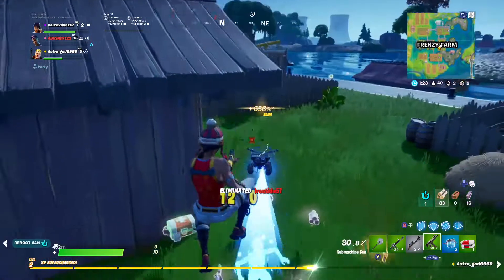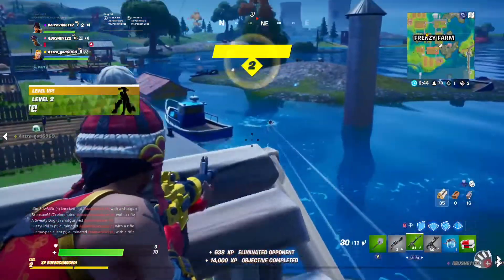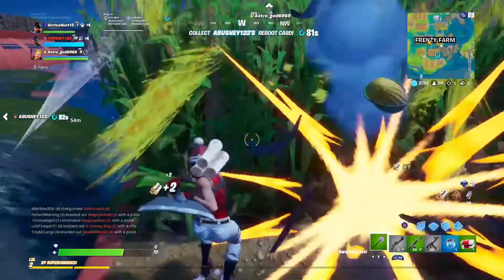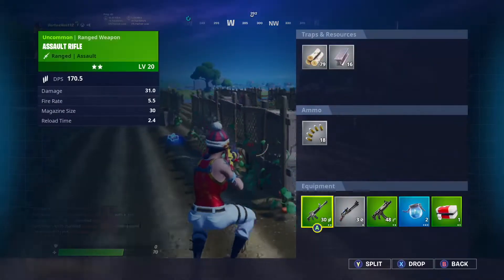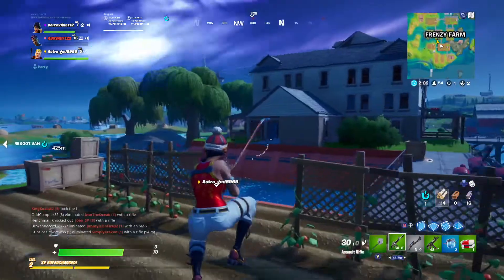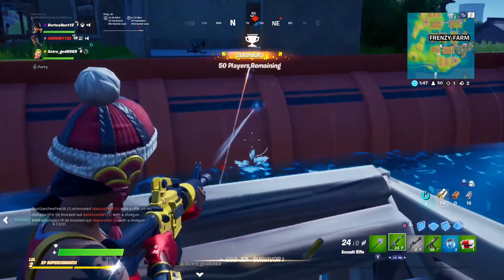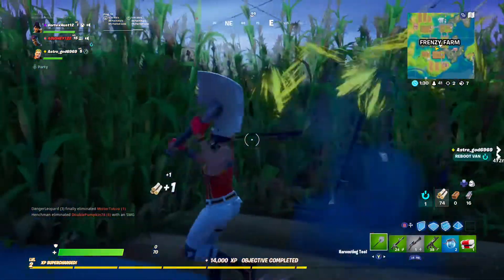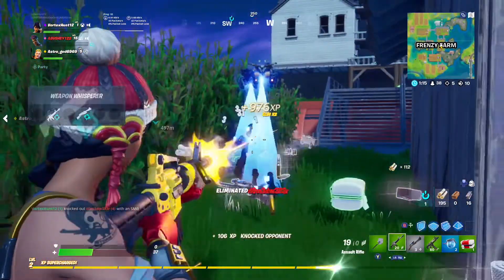Top 5 BEST SKINS In Fortnite Chapter 2 Season 2! (Best Skins)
Today we will be Ranking the Top 5 Best Skins In Chapter 2 Season 2! (Fortnite)

Also, thank you guys so very much for all the incredible support! It truly means so much to me so thank you very much!

If you have any video ideas please fill out my google form! I would love to hear your thoughts and try to turn them into a video! Video submissions are currently OPEN!

Huge Shoutout to my cousin James Redden! He does Fortnite content as well so make sure to go check out his YouTube Channel!

Huge Shoutout to Cosmic Collision! He does Fortnite content as well so make sure to go check out his YouTube Channel!